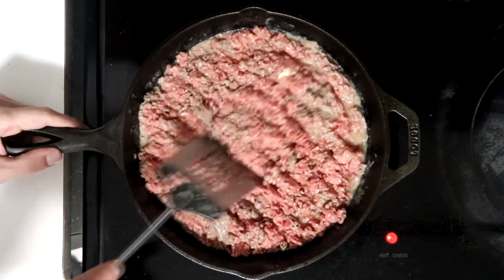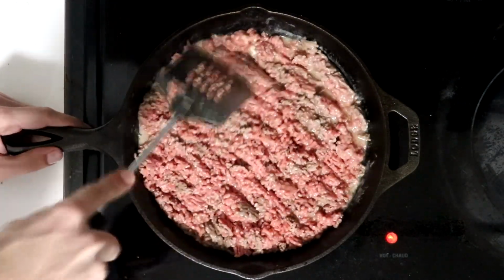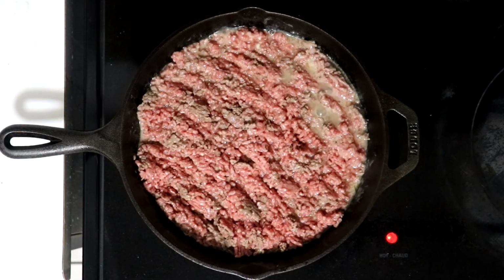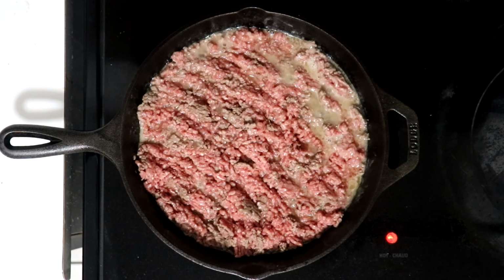The Carnivore Kitchen Podcast - Ep. 7: BIGGER, STRONGER, FASTER!!! Hypertrophy Training 101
The Carnivore Kitchen Podcast
Episode 7: Bigger, Stronger, Faster!!!
Hypertrophy Training 101: How to Build Muscle

⏰TIMESTAMPS⏰
0:00 How to Build Muscle
0:16 Episode 7: Bigger, Stronger, Faster!
0:27 6 Factors to Consider for Hypertrophy Training
0:43 1. The SAID Principle: Specific Adaptation to Imposed Demand
3:34 2. Sets, Reps, Intensity, Tempo, TUT, & Rest for Hypertrophy Training
7:07 3. Total Training Volume
9:27 Total Training Volume of German Training Volume vs 5x5 Workout
11:46 4. Progressive Overload
18:16 5. Recovery
23:44 6. Plateaus
25:26 Thanks for Tuning In. Please Like, Share, Comment, and Subscribe!!!

SAID Principle of Training Hypertrophy Coach Charles Poliquin German Volume Training Charles Poliquin